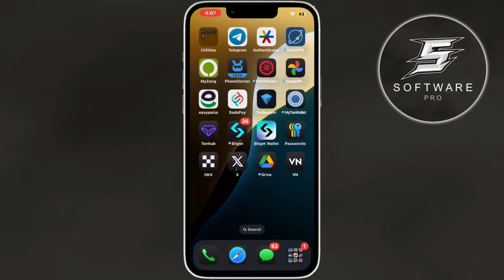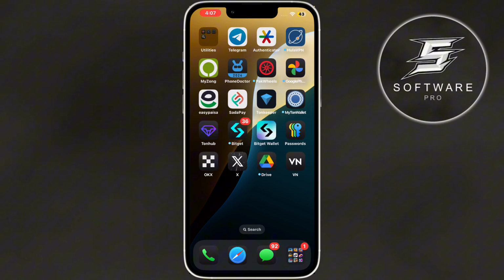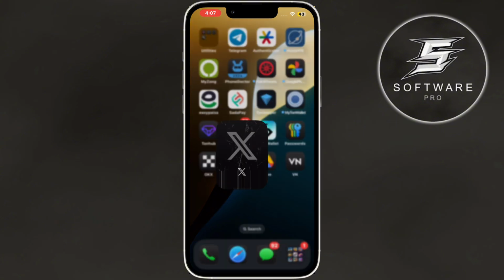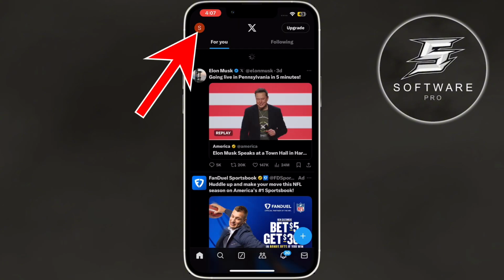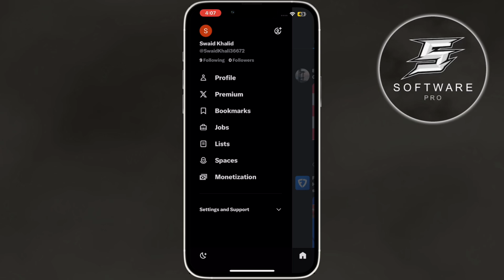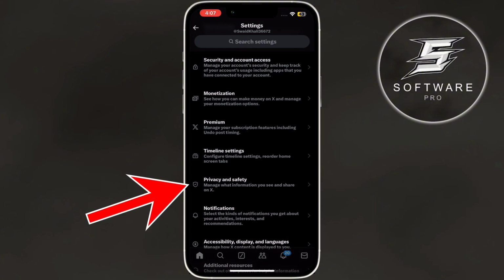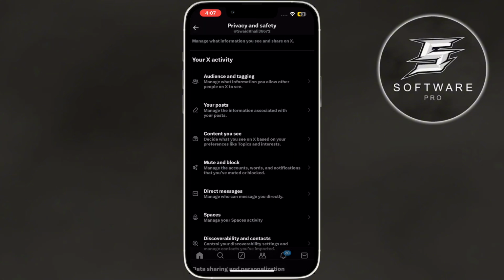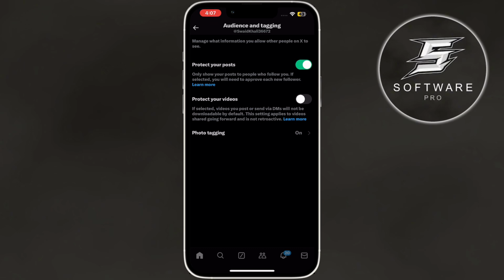How to Hide Who You Follow on X (Twitter)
Learn how to hide who you follow on Twitter with this easy tutorial! We’ll show you step-by-step how to hide who you follow on Twitter and hide followers on Twitter. Discover how to hide who you follow on X (Twitter), including how to hide likes on Twitter from followers and how to hide followers count on Twitter. Plus, learn how to show 0 following on Twitter and hide your following list in 2024. Perfect for maintaining privacy on your Twitter account!